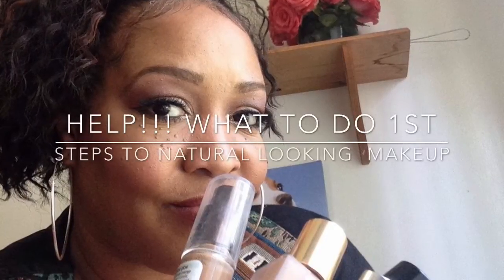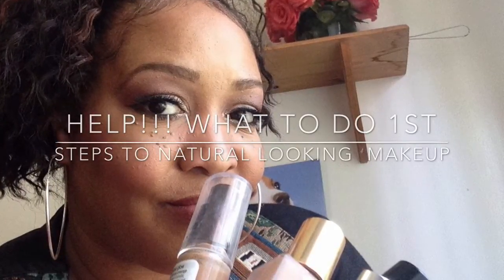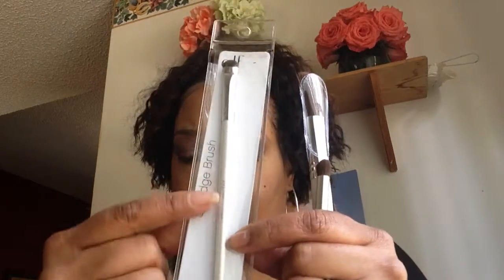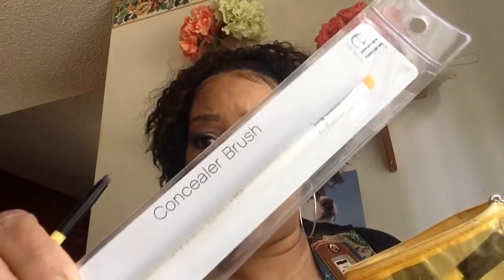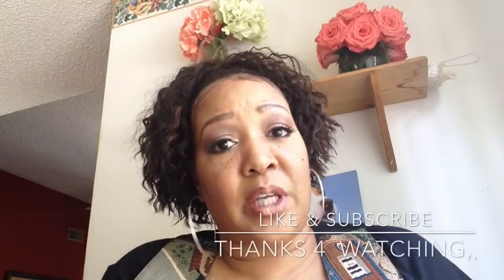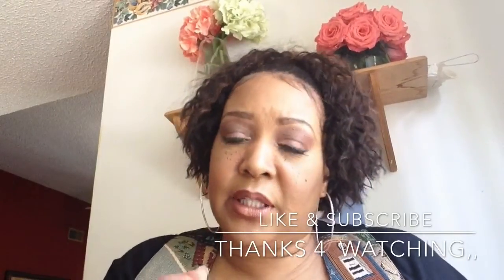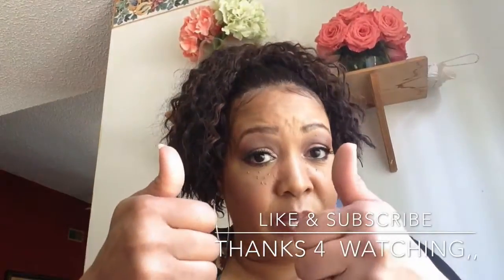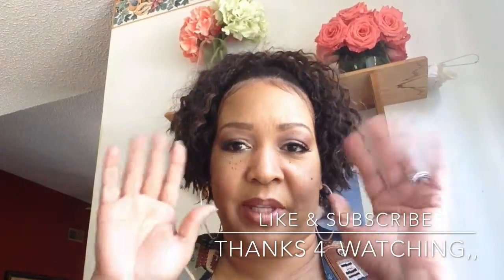How to start wearing makeup (steps for beginners!!!) | NeeCJae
The steps to wearing makeup is:

1. Find a good foundation. One that You have try out and feel like its a good match for your skin type (department store or drug store)

2. Use a concealer that is matches your complexion to cover up and dark marks or blemishes.  You can also use a lighter one around the eye area to cover up dark circles. Just make sure you blend it well.

3.Use a setting power. (press power, loose powder) this sets the foundation for a flawless natural look.

4. Use a mascara & eyeliner, I forgot to add that part about eyeliner.

Take care of your skin.  drink water to keep it hydrated and make sure you use a moisturizer before you apply foundation.

Give this a thumbs up if this was helpful... Until next time...
Peace & Love!!